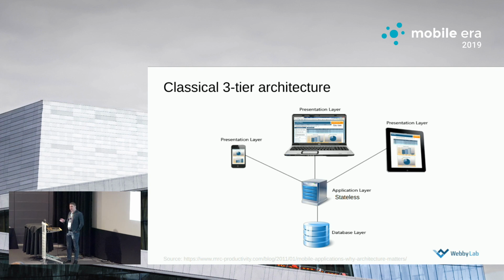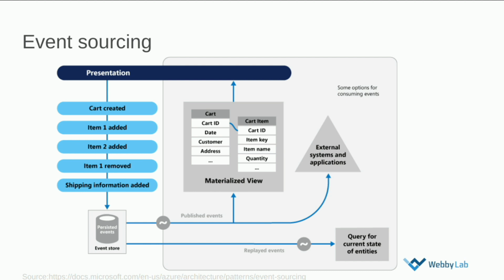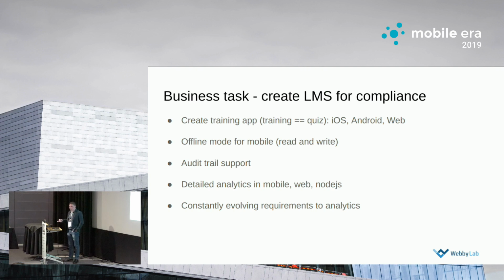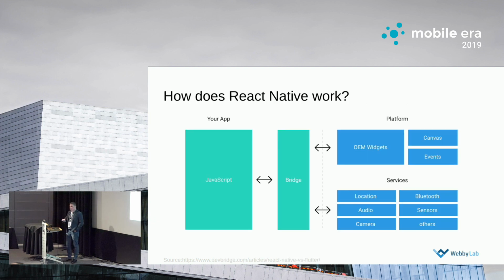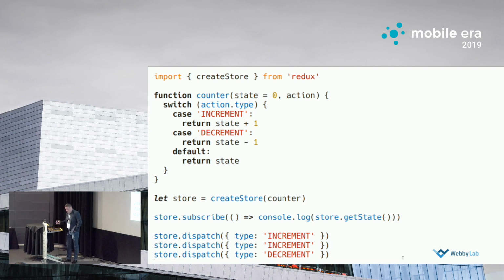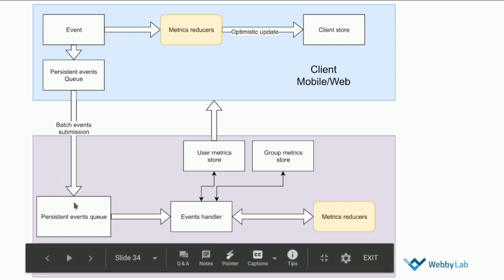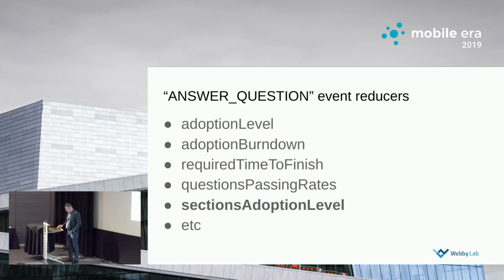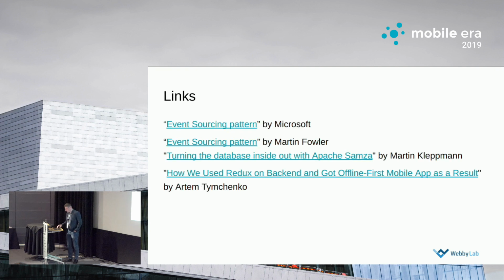Viktor Turskyi How We Used Redux on Backend and Got Offline-First Mobile App as a Result Mobile Era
If you choose a non-classical approach for offline mode for a mobile application then you can finish with Redux on a server, event sourcing and code reuse between mobile, frontend and backend parts of your application

CEO and principal software architect at WebbyLab. Open source developer. More than 15 years in IT. Launched more than 60 projects, among them projects for 5 companies from Fortune 500 list